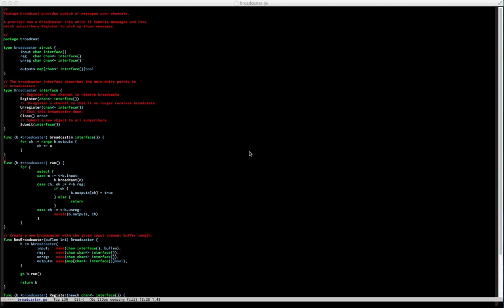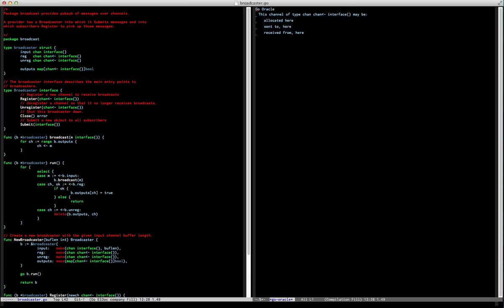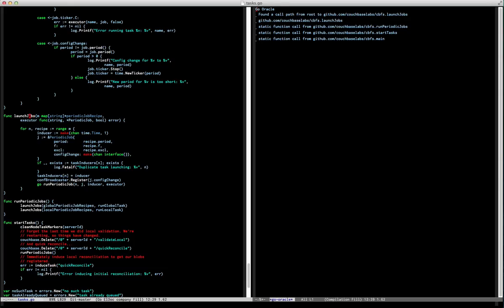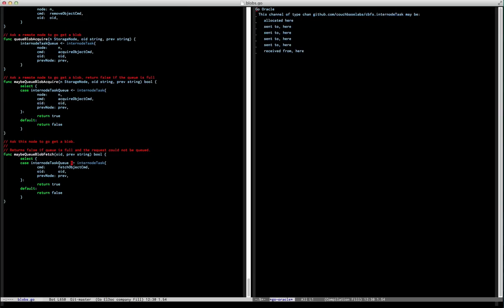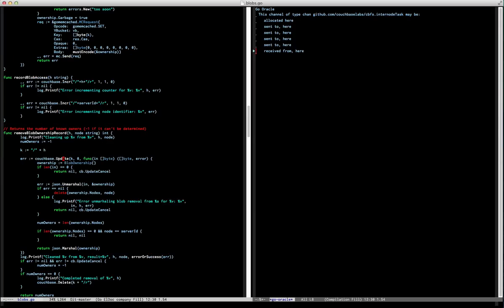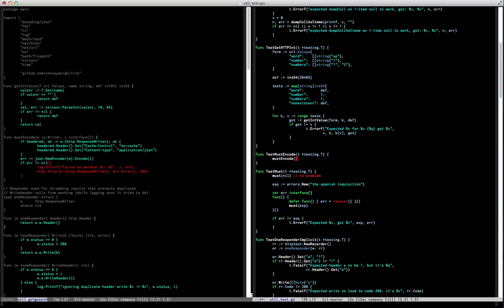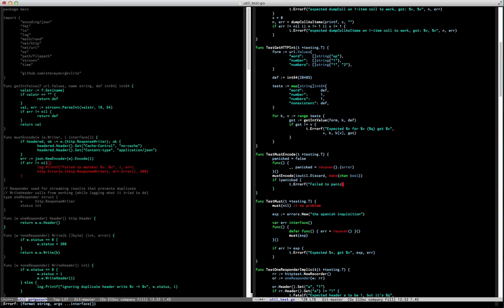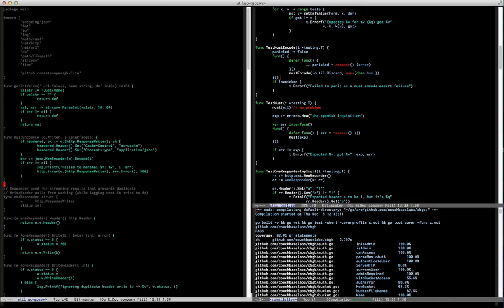five minutes of go in emacs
A brief overview of some of my tools.

Also using a bunch of go-mode builtins, including goimports as gofmt, godef and go-eldoc (giving me a description of the signature of any function I'm calling).